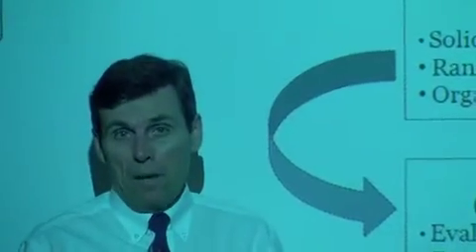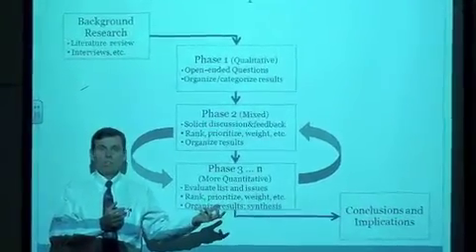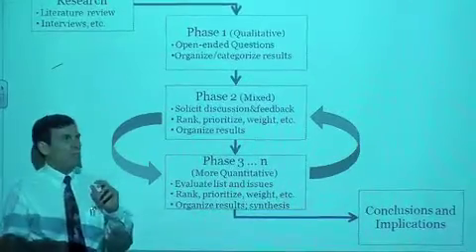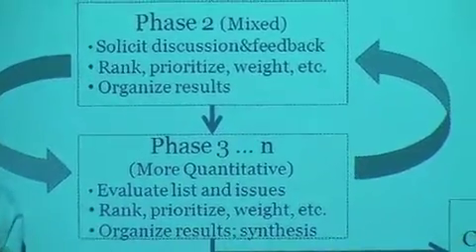Delphi Primer: Doing academic and real-world research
The Delphi Technique is the ultimate mixed-method tool for academic or real-world research. Dr. Elmer Hall describes The Delphi Primer which is the first chapter of Volume II of the Refractive Thinker which focuses on Research Methods. The chapter by Wing is discussed, as well as Delphi related chapters by Cheryl Lentz and Ed Knab.
Dr. Hall is President of Strategic Business Planning Company Professor of Business at Warner University and Doctoral Mentor at University of Phoenix He is active in intellectual property (patents) commercialization, sustainability and innovation.